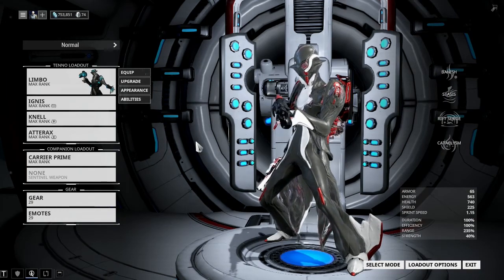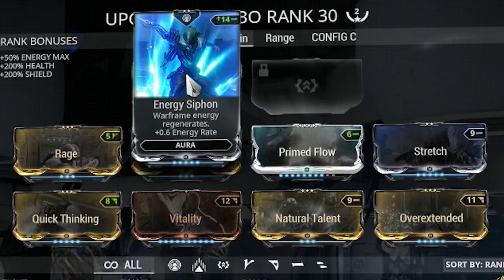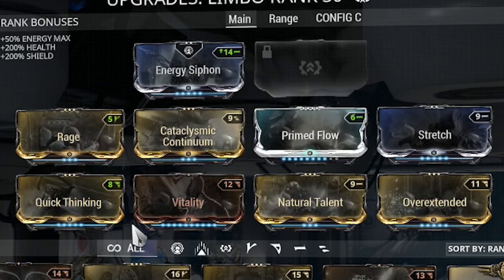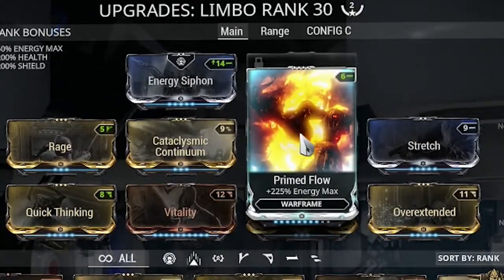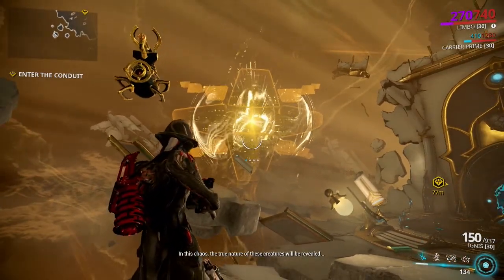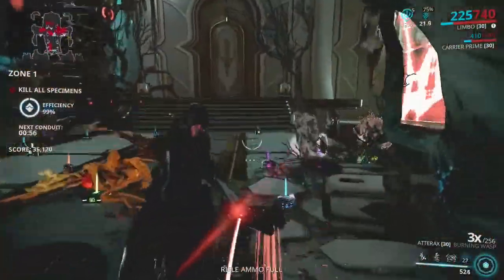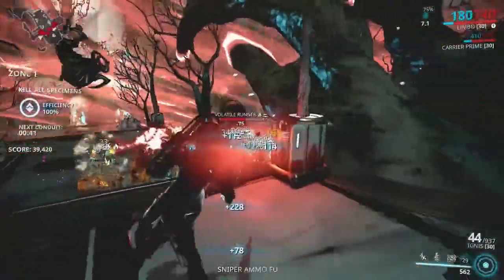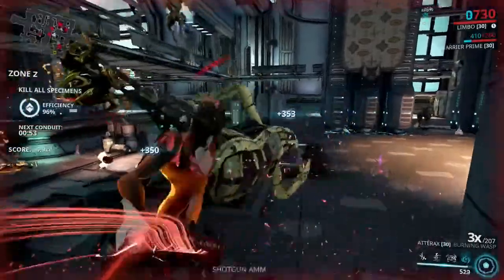Limbo Build - Warframe Gameplay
This build is a long time in the making, lots of trial and error but I finally put something together that gives Limbo great survivability and crowd control in one package. Hope you guys enjoy.